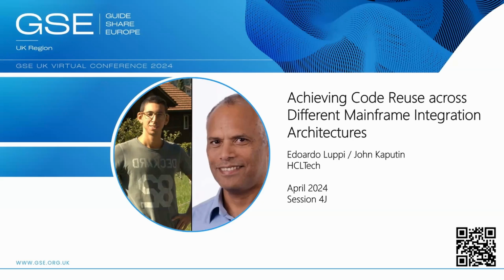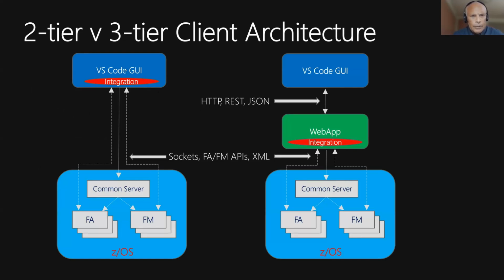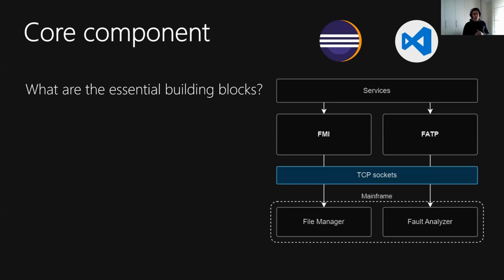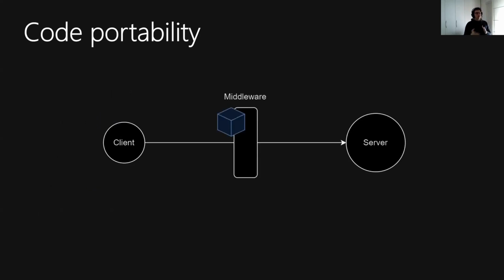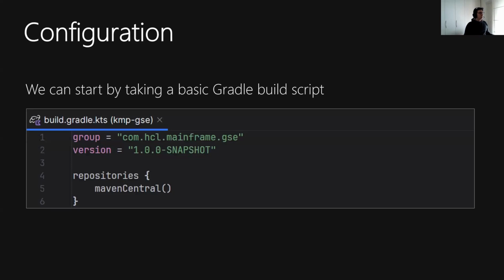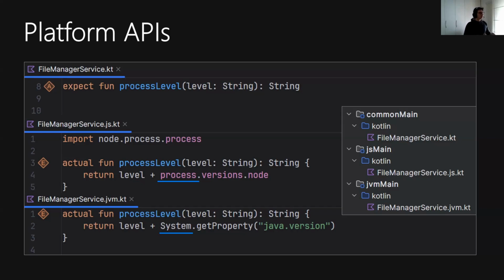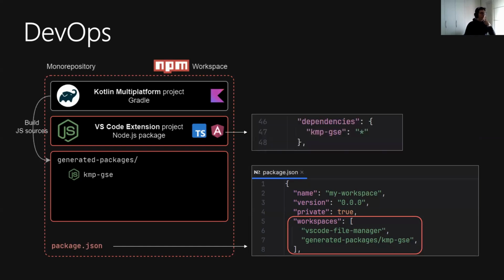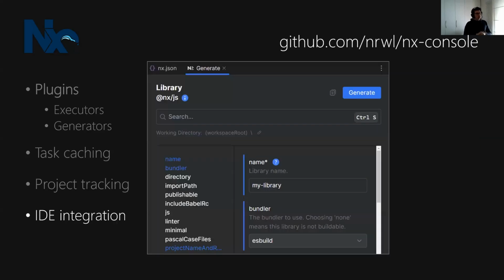4J Achieving Code Reuse across Different Mainframe Integration Architectures